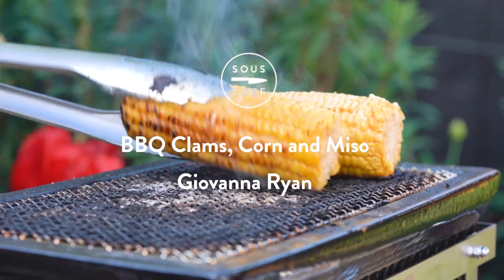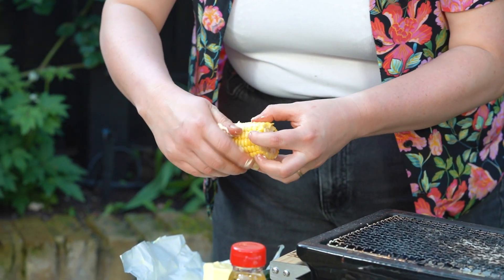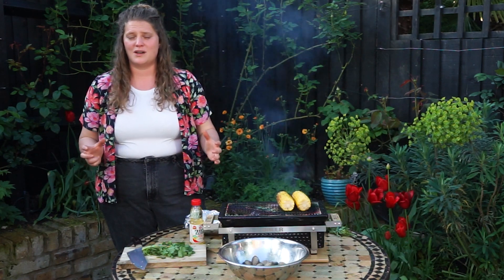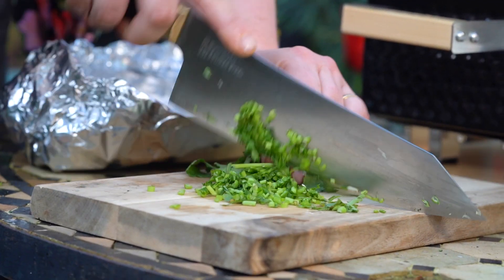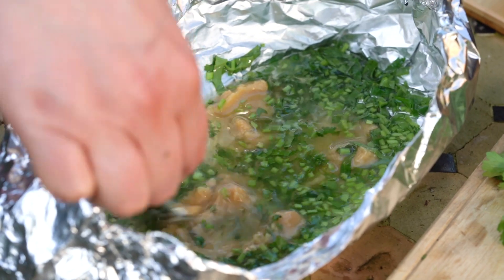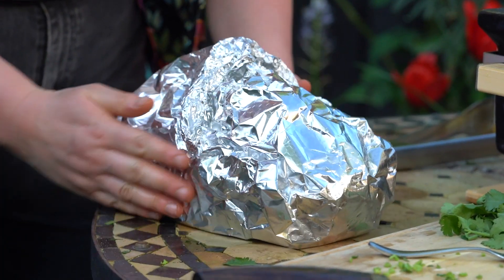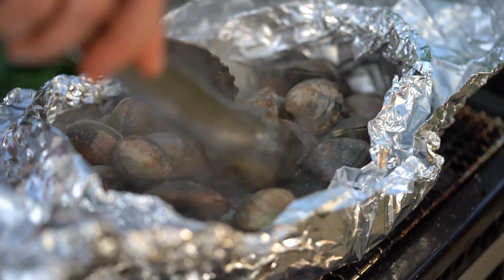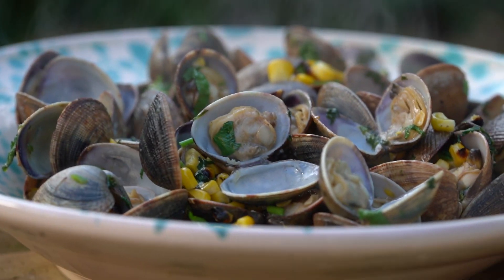How To Cook Clams on the BBQ with Giovanna Ryan | Miso & Sweetcorn Clams | Sous Chef UK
Shellfish on the barbecue is something that people don’t always think about doing or are worried about. However, the quick-cook nature of shellfish and their ready-made barrier to the intense heat in the shells themselves makes them perfect for grilling. In this recipe, the clams are essentially steamed on the barbecue but you still get the bonus of the smoky flavour from their time on the grill. Look for medium sized clams such as palourde or littleneck and if you can’t get hold of clams, mussels would be a good substitute.

Introduction (00:00)
BBQ Sweetcorn (00:21)
Barbecued clams (00:47)
Getting ready to serve (03:35)